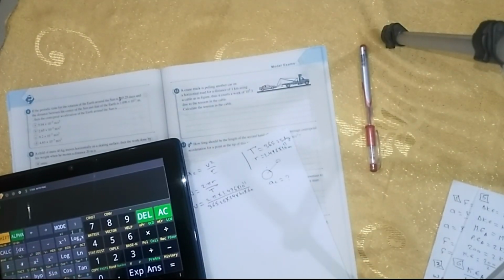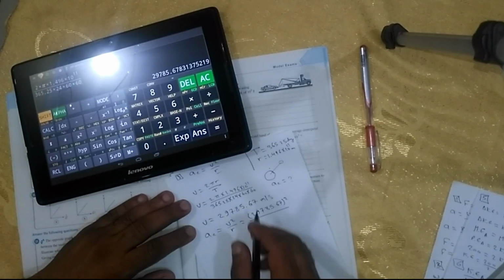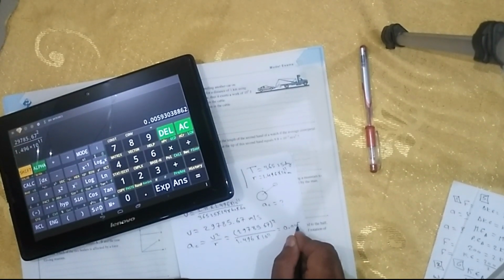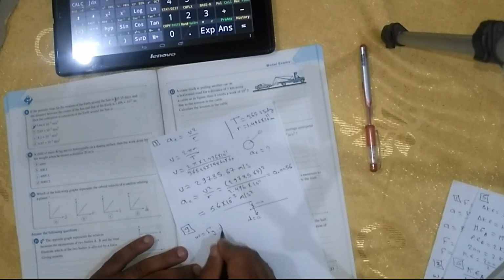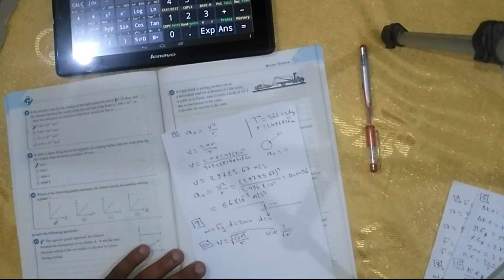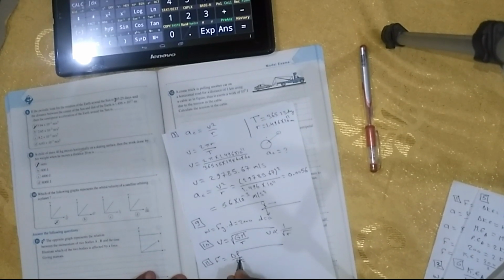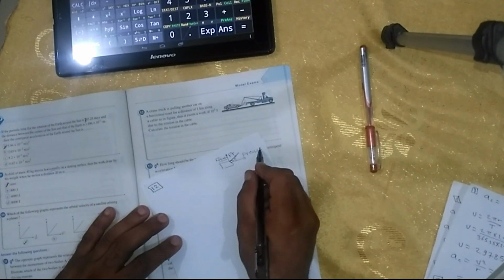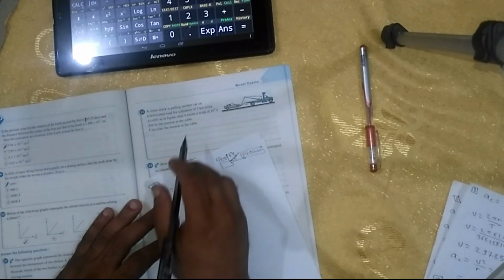physics-1secondary-2nd term-Answer of El Moasser model exams-part1 حل اختبارات المعاصر فى الفيزياء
حل اسئلة اختبارات المعاصر
فى الفيزياء للصف الاول الثانوى - الفصل الدراسى الثانى
شرح الاستاذ محمد سعيد
answer of model exams of el moasser book in physics
for
1st secondary stage - 2nd term
Mr.Mohamed Sa`eed